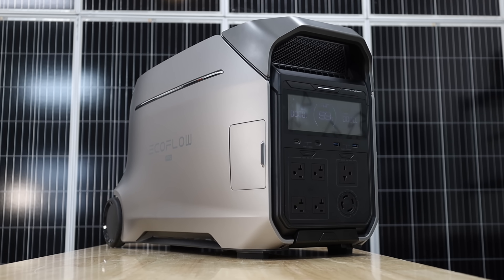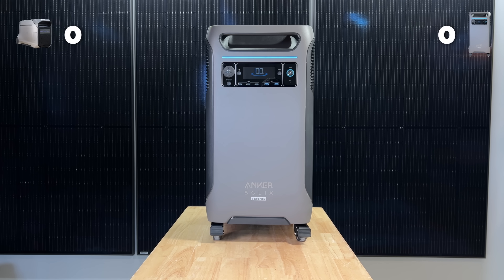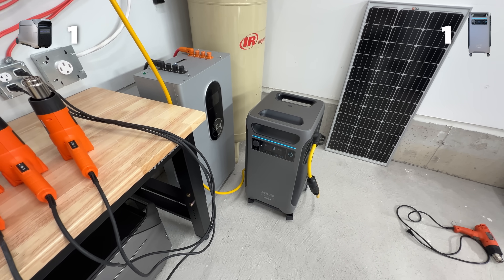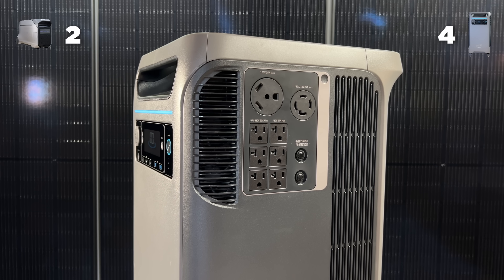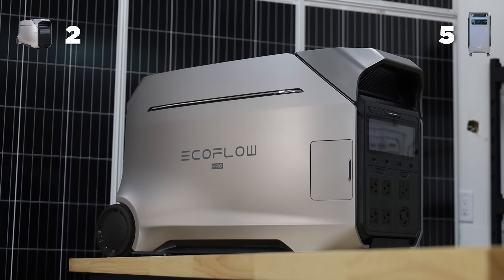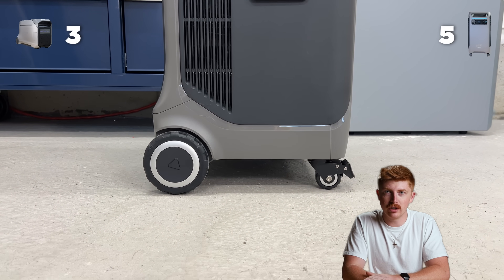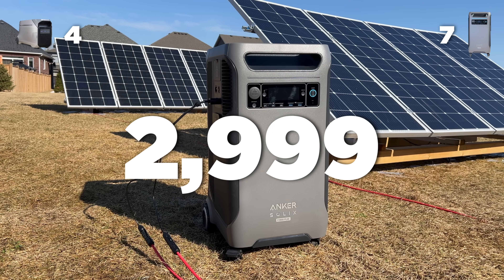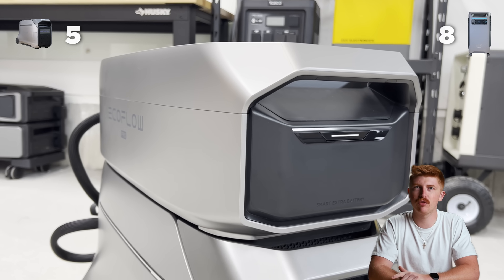Anker F3800 Plus vs EcoFlow Delta Pro 3 - Which is BEST? | This or That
In this video, we compare the EcoFlow Delta Pro 3 vs the Anker F3800 Plus—two of the top-tier home backup and off-grid power stations on the market. We break down the specs, features, real-world performance, and what makes each unit better for different scenarios like emergency power, off-grid setups, or portable use. If you're shopping for a high-capacity solar generator, this head-to-head comparison is a must-watch.